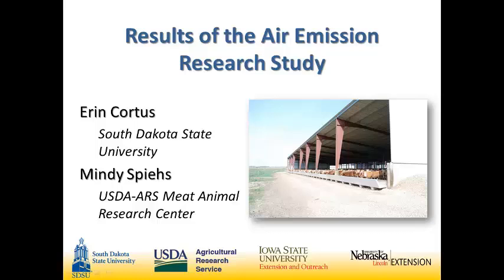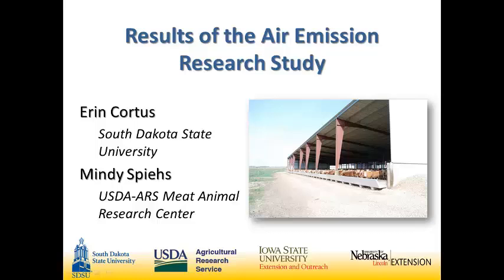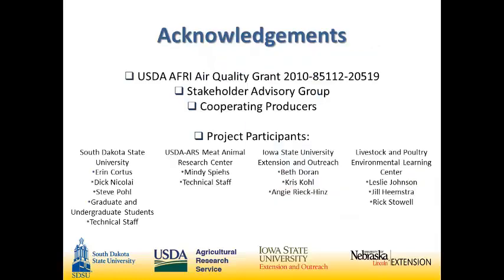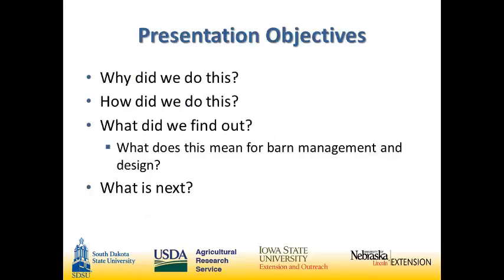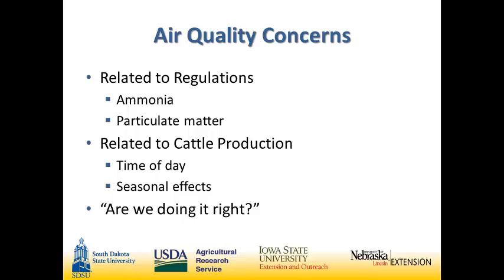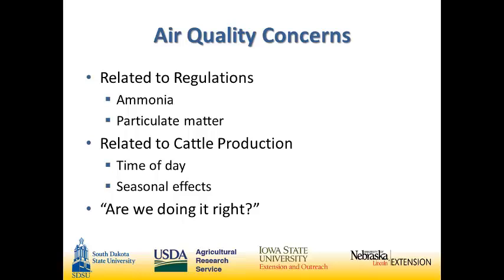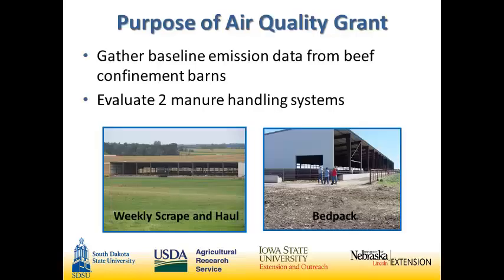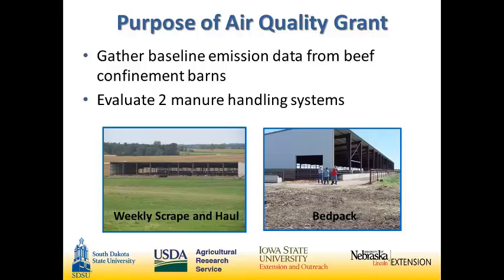Why study air emissions from mono-slope bedded beef barns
Little is known about the air emissions of mono-slope bedded beef barns. This study looked at several potential pollutants like ammonia, hydrogen sulfide, particulate matter (dust), and greenhouse gases and looked to correlate those emissions with weather and other environmental factors. The manure handling systems in these barns also vary with some allowing a bedded pack to remain in place for several months, while others scrape and haul weekly or on a fairly regular schedule. The presenters discuss what specific concerns farmers had in relation to the air emissions and how those could potentially be factors in regulations or rules.